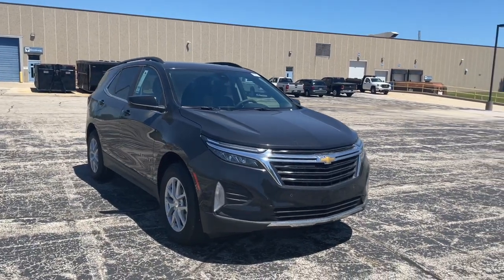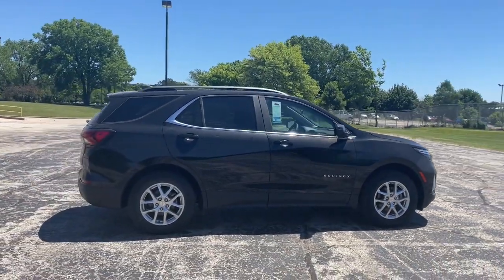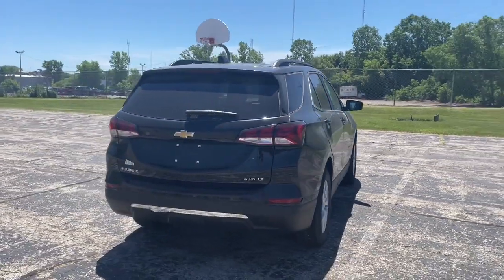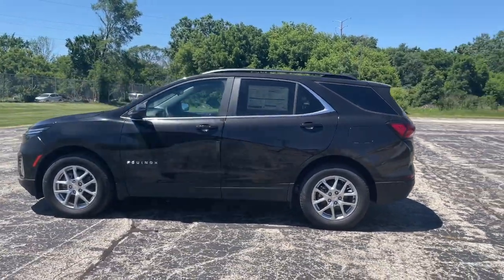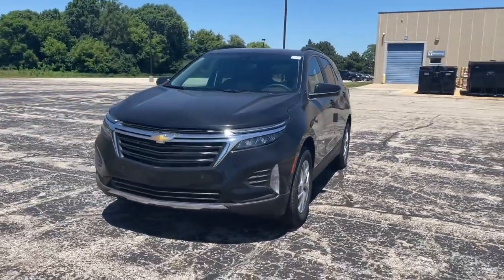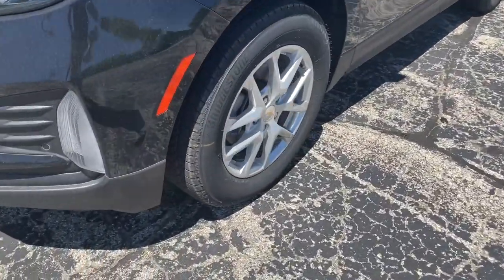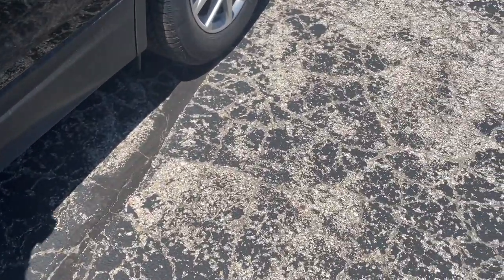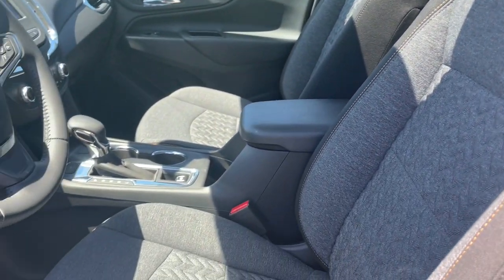2022 Chevrolet Equinox Milwaukee, Shorewood, Brown Deer, Brookfield, Menomonee Falls, WI C10883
Mosaic Black Metallic New 2022 Chevrolet Equinox available in Glendale, Wisconsin at Andrew Chevrolet. Servicing the Milwaukee, Shorewood, Brown Deer, Brookfield, Menomonee Falls, WI area.

Andrew Chevrolet
1500 W. Silver Spring Dr

AWD.brbrbrMosaic Black Metallic 2022 Chevrolet Equinox LT 6-Speed Automatic Electronic with Overdrive 25/30 City/Highway MPGbrbrbrMYCHEVROLET REWARDS PROGRAM. You deserve to be rewarded for your loyalty that is why Andrew Chevrolet is proud to participate in the myChevrolet rewards program. Its an owner loyalty program that gives you points for your business with Chevrolet. Buying a vehicle? You get points for that! Getting a routine oil change? You get points for that too!! Then redeem the points that you have earned towards future services vehicle purchases Onstar services accessories and much more! Ask an Andrew Chevrolet Sales Manager for more details and exclusions.brbrbrCHEVROLET WARRANTY: Bumper-to-Bumper Limited Warranty: Coverage is for the first 3 years or 36000 miles whichever comes first; Powertrain Limited Warranty: For most new Chevrolet vehicles coverage is for the first 5 years or 60000 miles whichever comes first; Emission Control System Limited Warranty: Defects and performance for car and light-duty truck emission control systems are covered for the first 2 years or 24000 miles whichever comes first. *See an Andrew Chevrolet Sales Manager for the most up-to-date details and exclusions. Additional Chevrolet protection plans and extended warranties are available for purchase at the time of vehicle purchase and delivery. All Sale Prices exclude tax title license and $399 dealer service fee. All Sale Prices exclude tax title license and $399 dealer service fee. All Prices are after all applicable rebates. Extra rebates are available see Sales Department for more details. Offers subject to change without notice. Come to Andrew Chevrolet for complete details. Price includes: $1250 - Chevrolet Consumer Cash Program. Exp. 07/05/2022
Preferred Equipment Group 1LT|3.87 Final Drive Axle Ratio|17 Aluminum Wheels|Premium Cloth Seat Trim|Confidence & Convenience Package|Driver Confidence II Package|Driver Convenience Package|Radio: Chevrolet Infotainment 3 System w/AM/FM|Power Sunroof|Front & Rear Black Bowtie Emblems (LPO)|Not Equipped w/Driver & Fr Pass Heated Seats|Remote Start|8-Way Power Driver Seat Adjuster|Front Passenger 4-Way Manual Seat Adjuster|2-Way Power Driver Lumbar Control Seat Adjuster|Dual Zone Automatic Climate Control|Heated Driver & Front Passenger Seats|3-Spoke Leather-Wrapped Steering Wheel|Rear Power Liftgate|SiriusXM Radio|Front & Rear Park Assist|Rear Cross Traffic Alert|Lane Change Alert w/Side Blind Zone Alert|Bluetooth For Phone|2 Rear USB Charging-Only Ports|2 USB Ports & Auxiliary Input Jack|6 Speaker Audio System Feature|Roof-Mounted Luggage Rack Side Rails|Cold Air Grille Shutter|AM/FM radio: SiriusXM|Wireless phone connectivity: Bluetooth|Auto High-beam Headlights|Emergency communication system: OnStar and Chevrolet connected services capable|Premium audio system: Chevrolet Infotainment 3|Apple CarPlay/Android Auto|4-Wheel Disc Brakes|6 Speakers|Air Conditioning|Electronic Stability Control|Front Bucket Seats|Front Center Armrest|Spoiler|Tachometer|ABS brakes|Alloy wheels|Brake assist|Bumpers: body-color|Delay-off headlights|Driver door bin|Driver vanity mirror|Dual front impact airbags|Dual front side impact airbags|Four wheel independent suspension|Front anti-roll bar|Front reading lights|Fully automatic headlights|Heated door mirrors|Illuminated entry|Low tire pressure warning|Occupant sensing airbag|Outside temperature display|Overhead airbag|Overhead console|Panic alarm|Passenger door bin|Passenger vanity mirror|Power door mirrors|Power driver seat|Power steering|Power windows|Radio data system|Rear anti-roll bar|Rear reading lights|Rear seat center armrest|Rear window defroster|Rear window wiper|Remote keyless entry|Security system|Speed control|Speed-sensing steering|Split folding rear seat|Steering wheel mounted audio controls|Telescoping steering wheel|Tilt steering wheel|Traction control|Trip computer|Variably intermittent wipers|Compass